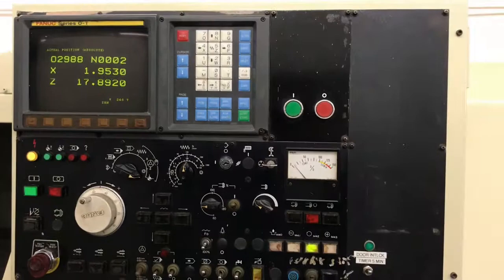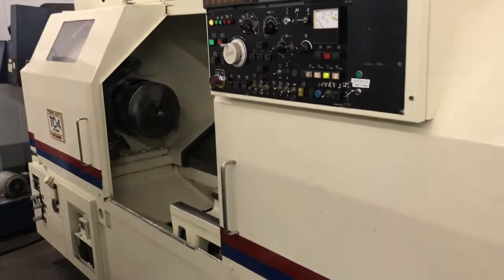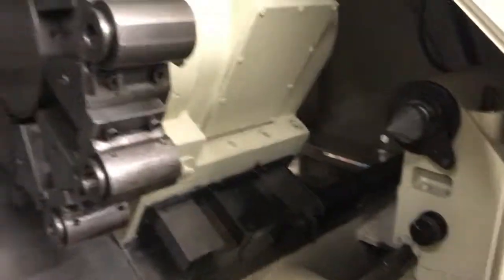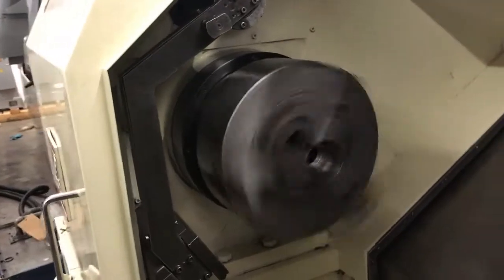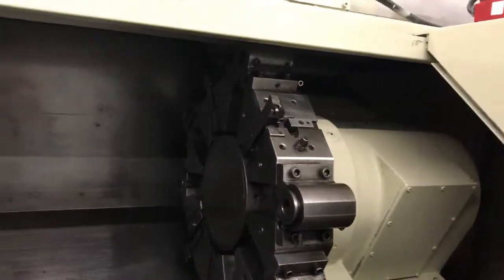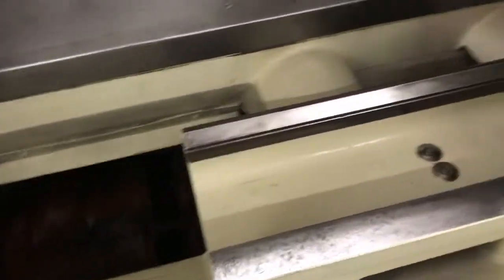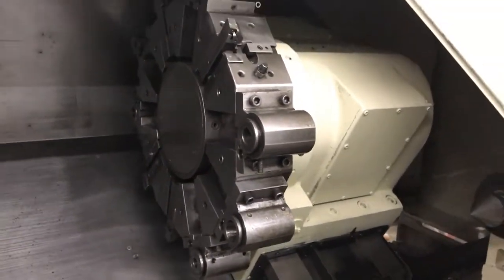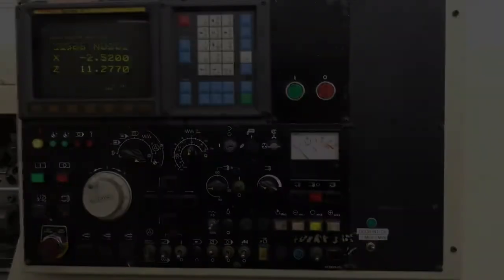Takisawa TC-4 CNC Turning Center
Make: Takisawa
Model No.: TC-4
Serial No.: THXW1291
Condition: Very Good

Comes with 12" Chuck, Tailstock & Chip Conveyor
All specifications are approximations, and are subject to verification.

“This One Owner machine is in good running condition. It is equipped with 12″ Chuck, Tool Presetter, Tailstock ,Chip Conveyor. On Our Floor fully powered / tested & is in Great working condition."

TAKISAWA TC-4 CNC Equipped With:

Fanuc OT-C CNC Control
12" 3 Jaw Hydraulic Chuck ( 15" Capable )
A2-11 Spindle
Auto Tool Presetter
Hydraulic Tailstock
Coolant System
Barfeed Interface
RS-232 ports
10 Station Automatic Turret
Foot Switch
Chip Conveyor

TAKISAWA TC-4 CNC Specifications:

Capacity:
Max Turning Diameter: 17.32"
Max Turning Length: 40.15"
Max Bar Capacity: 3.5"
Swing Over Bed: 23.62"
Distance Between Centers: 44"

X Axis Travel: 9.8"
Z Axis Travel: 41.5 "
Rapid Traverse X Axis: 472 IPM
Rapid Traverse Z Axis: 630 IPM

Spindle Nose: A2-11
Spindle Bore: 4.13"
Spindle Speed: 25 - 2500 RPM
Spindle Motor: 35 HP

Turret Capacity: 10 Stations
Turret Index Time: 1 Second

Tailstock Taper: MT-5
Tailstock  Quill Dia.: 4.6″
Tailstock Quill Travel: 7.1″

General:
Power: 45 kva, 220v / 3-Phase
Overall Dimensions: " High
Overall Dimensions: " High with Chip Conveyor

TAKISAWA TC-4 CNC Comes as shown in pictures..